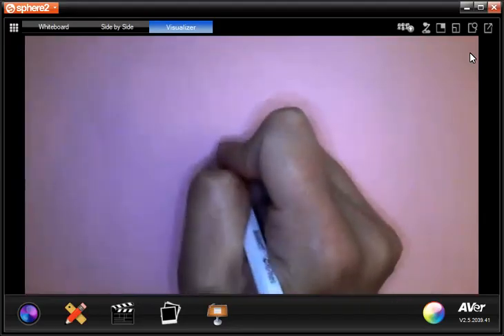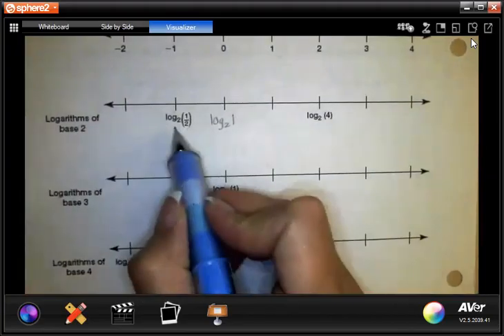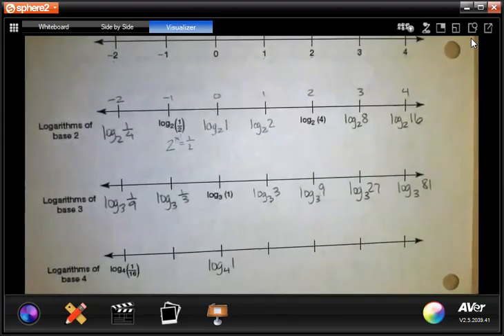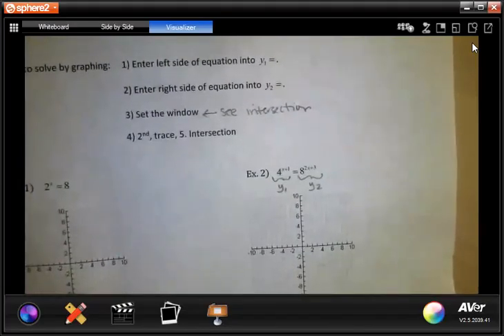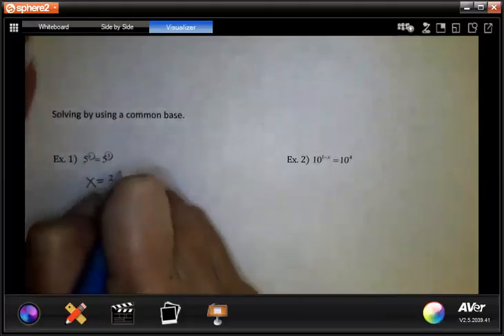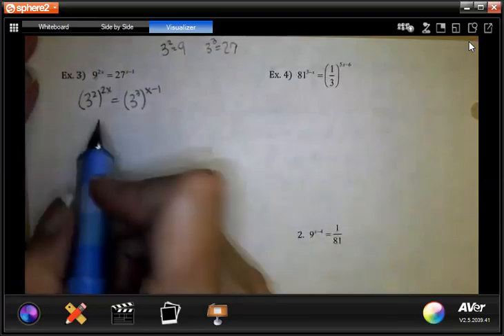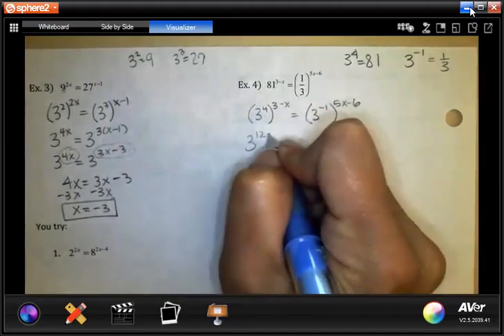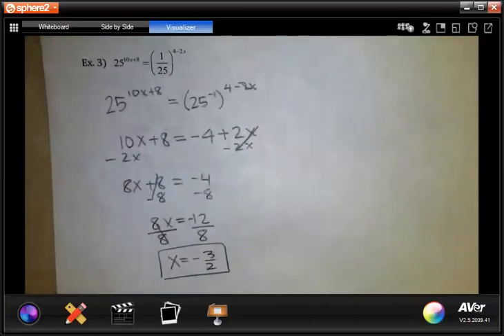Solving by common base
In this video, I will show you how to solve exponentials using a common base.